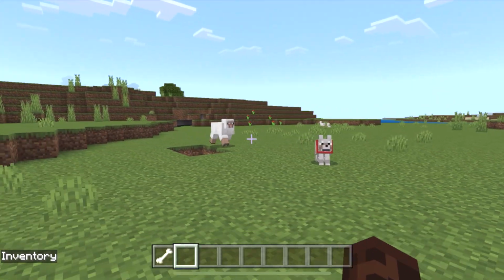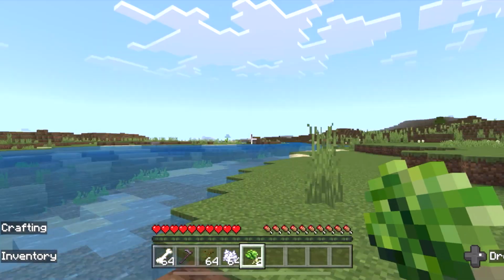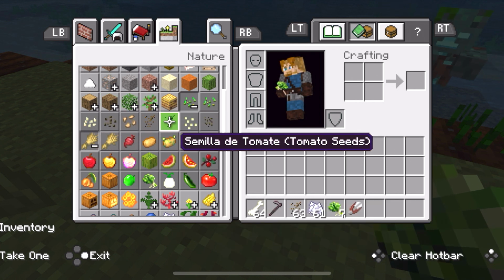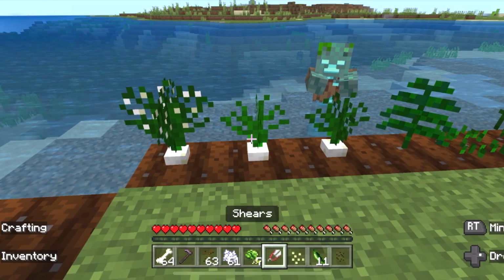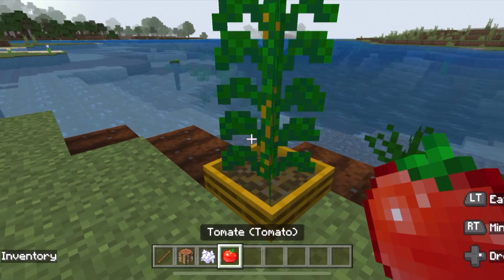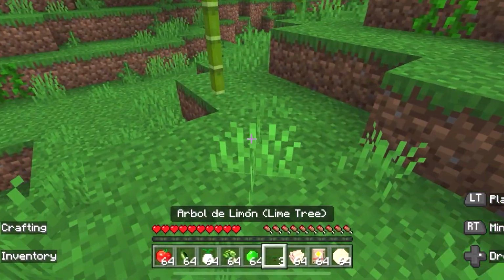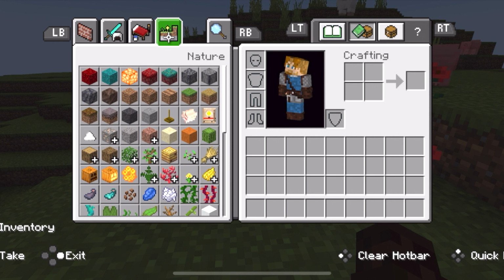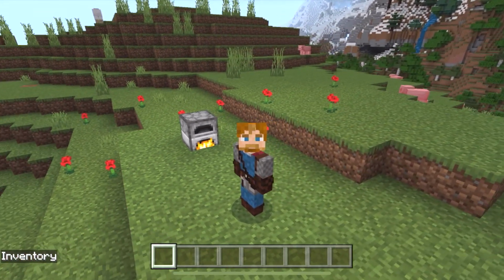Mexican Food Add On for Minecraft Bedrock!! [MCPE / Console / PC]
In this add on we introduce Mexican food including the crops to make it!!

Profe Pablo is a Spanish teacher who discovered Minecraft when his kids started playing and when his students invited him to their server. 🙋‍♂️ Feel free to offer suggestions for builds in the comments below. minecraftbedrock bedrocktutorial profeplaysminecraft Hey, I'm Profe Pablo. I work hard at posting Minecraft Tutorials (specifically Bedrock) as often as I can. I love Minecraft. I love Minecraft Farms and the mechanics behind that. Redstone is my favorite part of the game. I absolutely love the problem solving behind Minecraft. I also enjoy making farms like XP Farms, Automatic Farms, and Redstone Builds. I'm learning how to code through Minecraft as well. If you love Minecraft and love redstone builds, this is the channel for you. I love hearing your ideas about Minecraft Builds! As I make videos, please make suggestions so that I can make better Minecraft Builds.